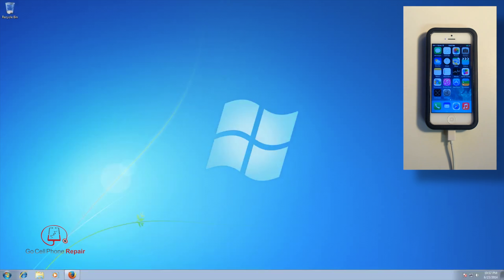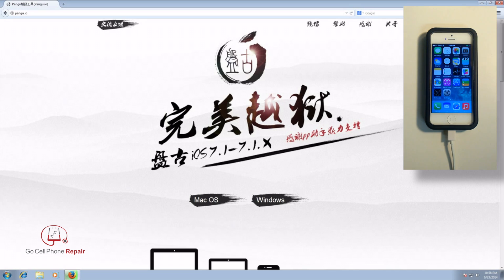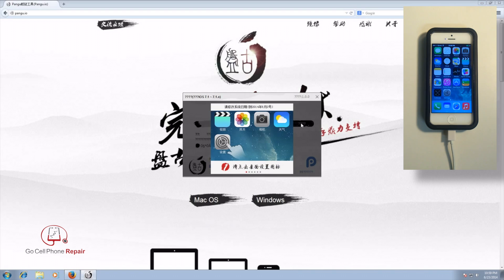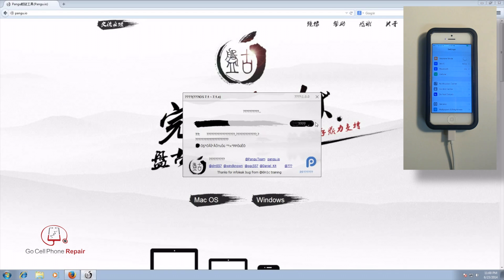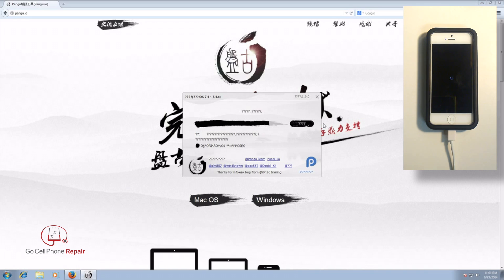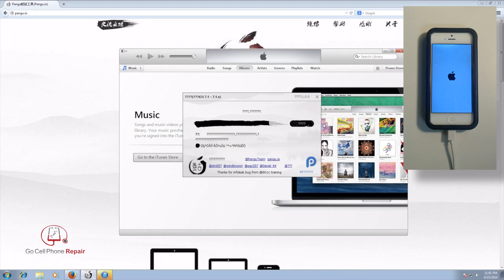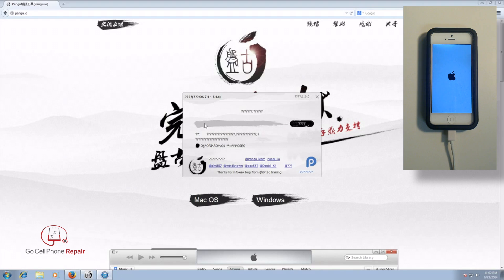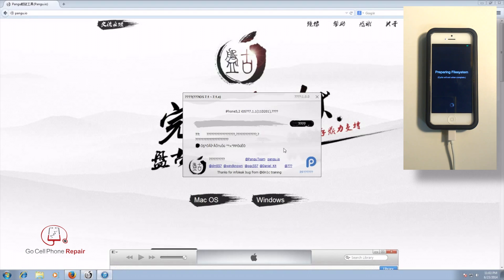PanGu Jailbreak for iOS 7.1, 7.1.1, 7.1.2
How to jailbreak your iOS 7.1 or 7.1.1 iPhone using PanGu.

Jailbreaking has been determined to be legal for phones but not for tablets or iPods. It will however void your manufacturers warranty. Fortunately it looks like restoring your device to 7.1.1 will remove the Jailbreak without causing additional problems.

Once you complete the process you might see an extra icon appear other than Cydia. If this happens you might want to delete it.